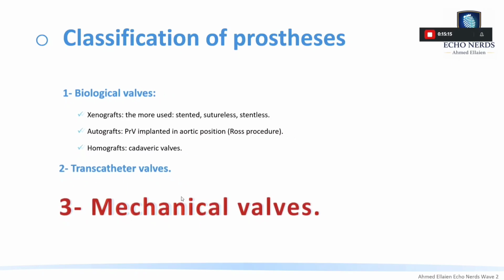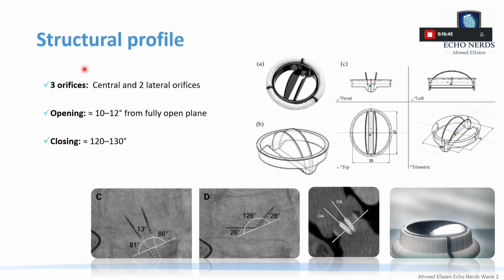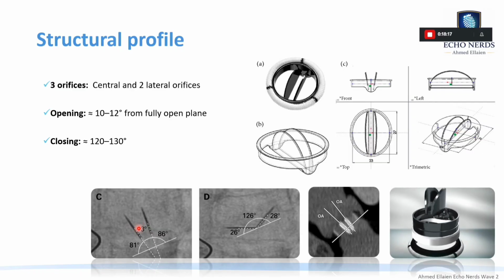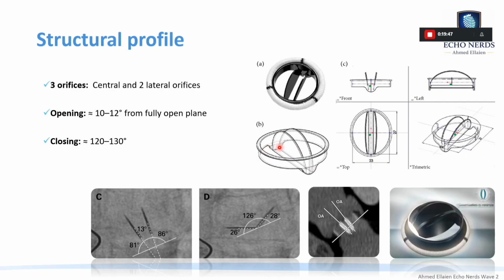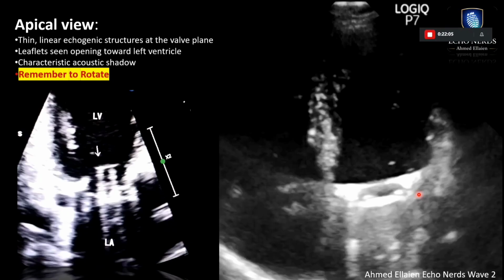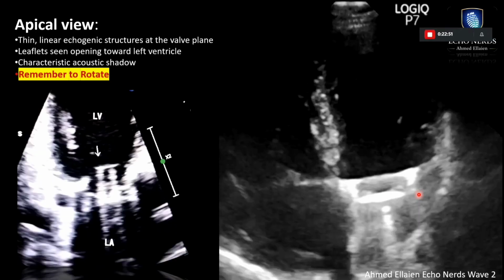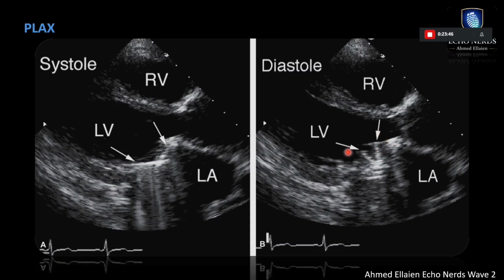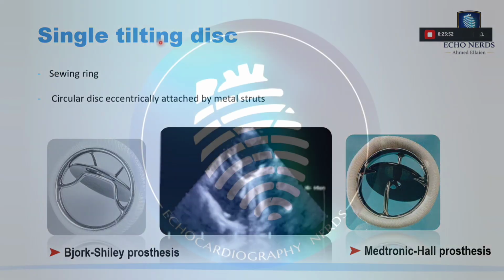How to Identify Bileaflet Tilting Disc Mechanical Valves in Echocardiography (english)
Master the "magic" of identifying ((Bileaflet Tilting Disc)) valves with this practical guide! 🪄✨

This is a sneak peek of our full  ((Prosthetic Valve Mastery)) lectures.

Want the full deep dive into tissue valves, TAVI, and the latest ASE/BSE guidelines?